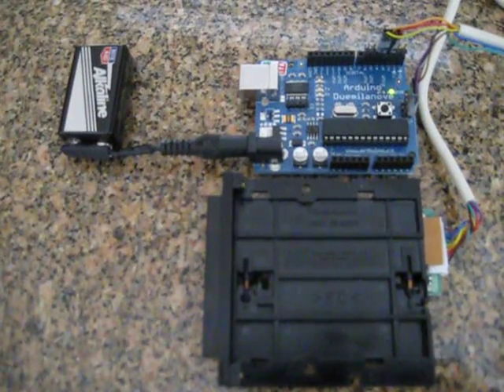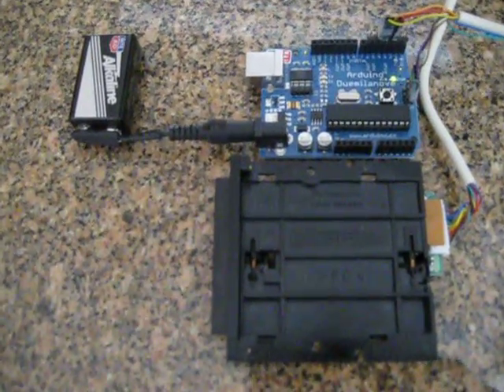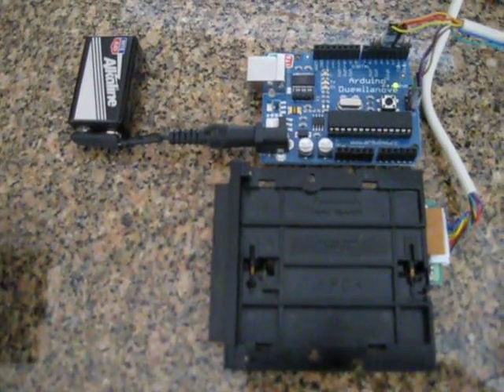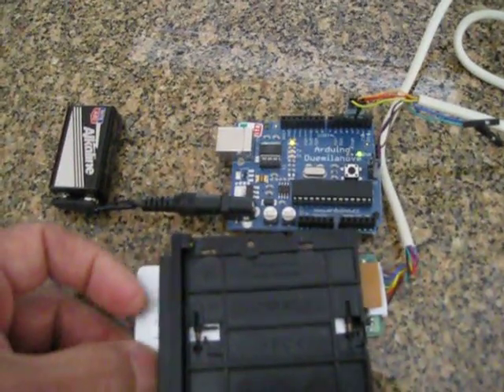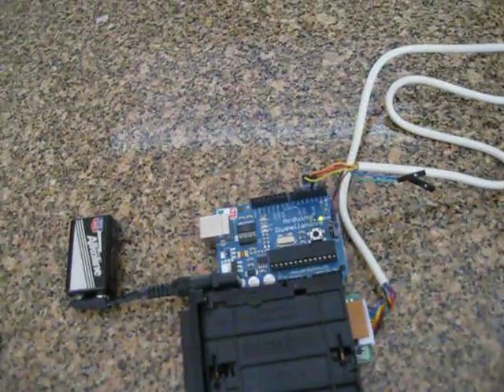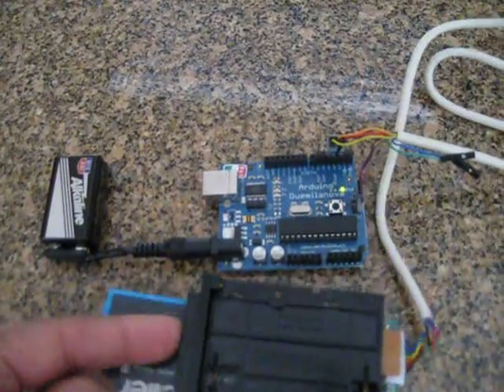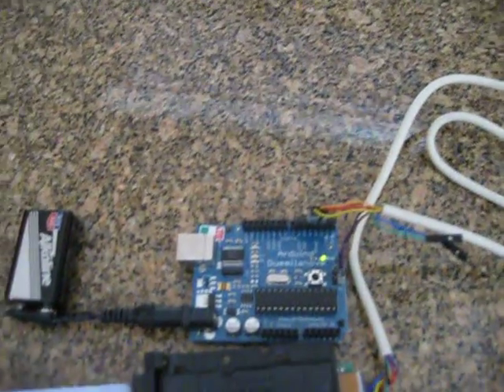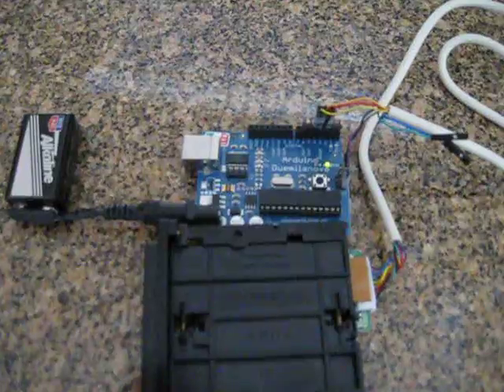Arduino Magnetic Stripe card reader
Arduino reads any magnetic card and compares read data with code programmed in Arduino to turn on any device.